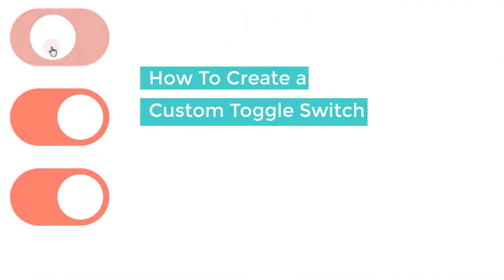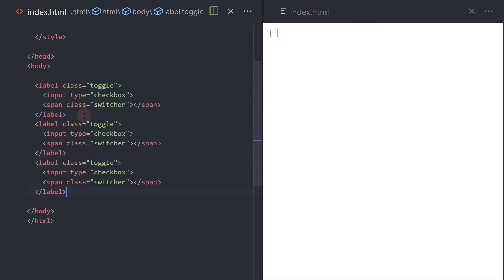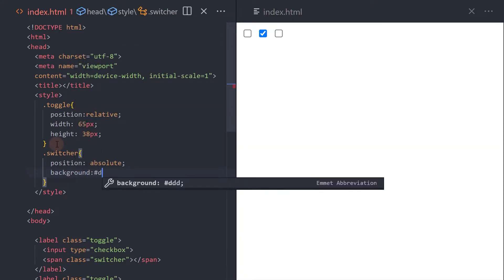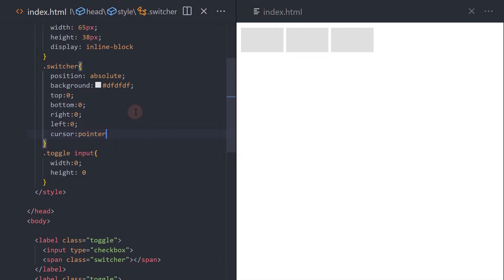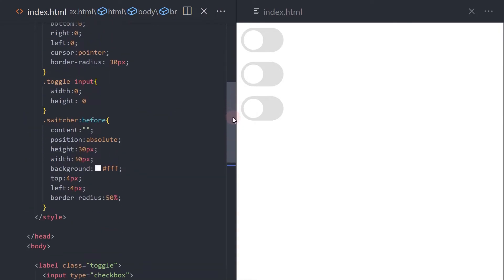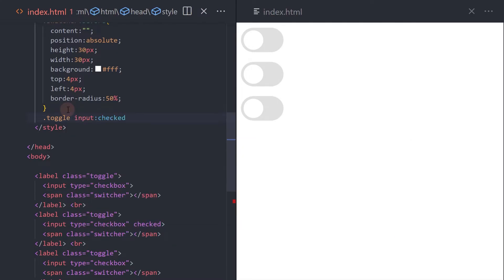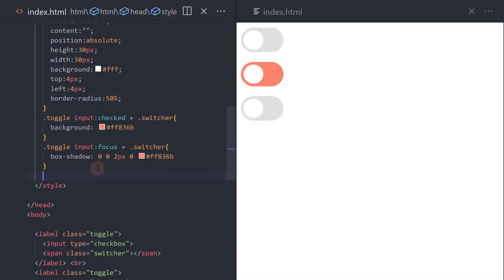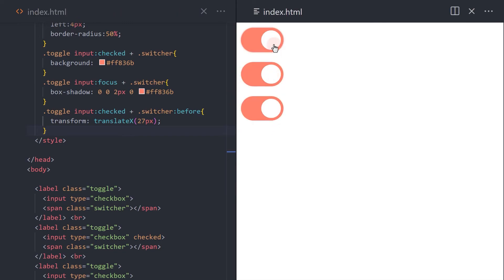How To Create a Custom Toggle Switch | EASY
This video will show you how to create a custom toggle switch using the input checkbox field and pure CSS/HTML.